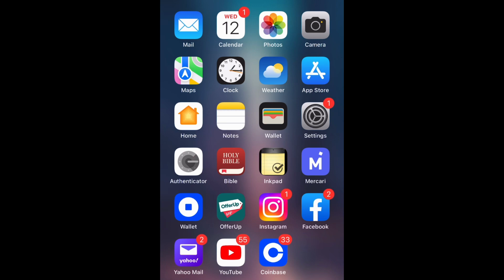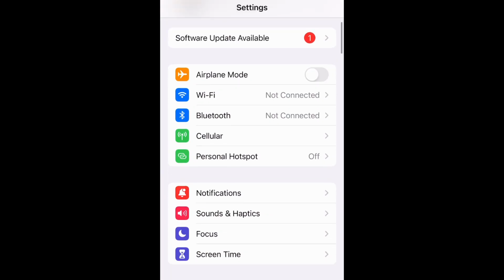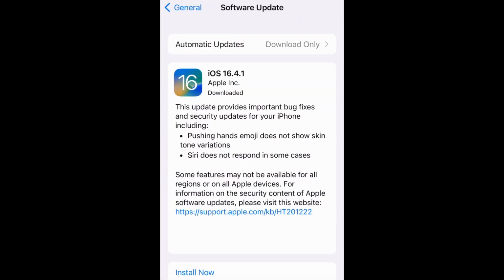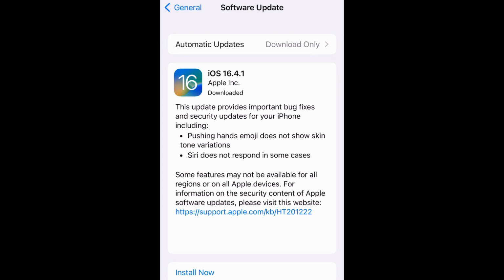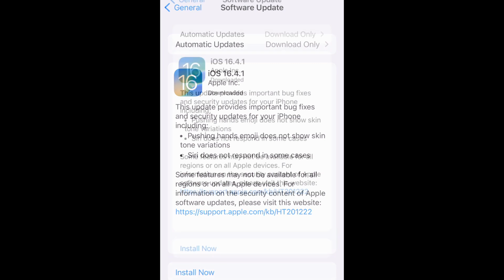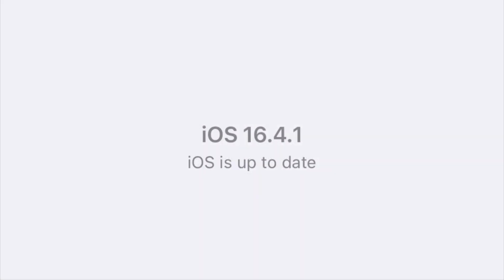How To Install Software Update iOS 16.4.1